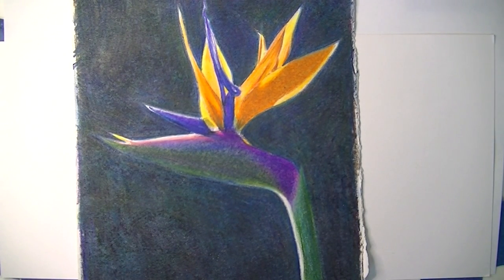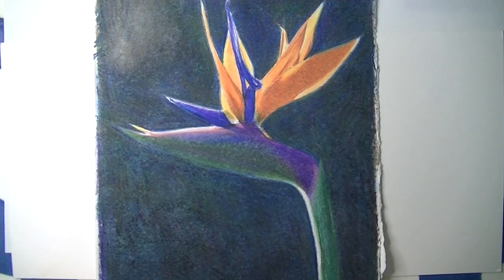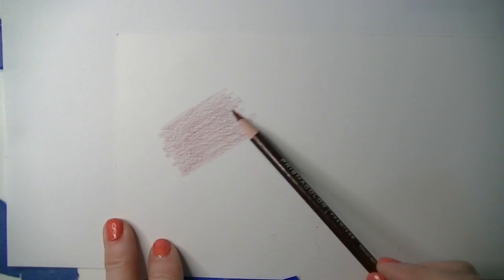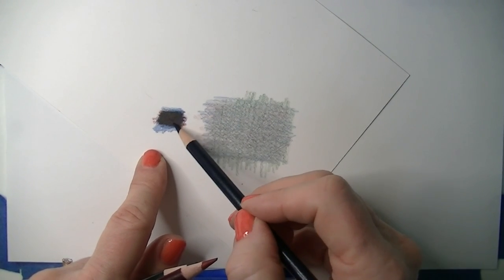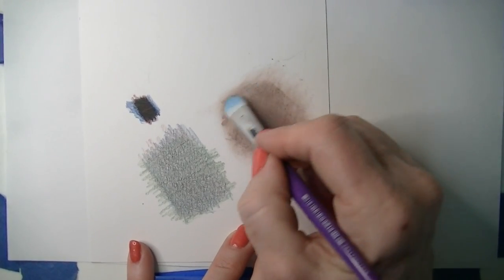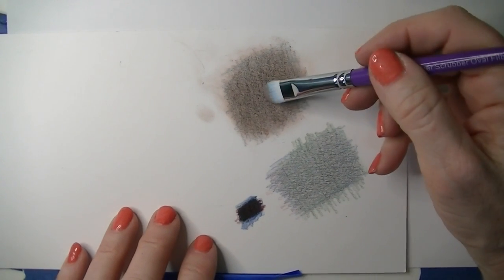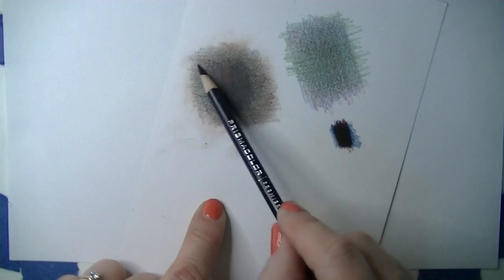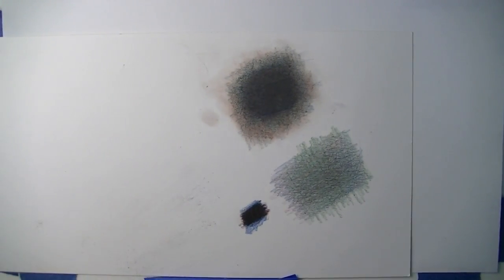Creating Your Own Black In Colored Pencil With Sandra D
Coloring in a background can be tedious work, especially if you are trying to create a dark background. Choosing the black pencil is fine but you can create your own black with other colors and define an area more vibrant and with better depth. Here's some ideas on how to create a dark or black background by blending colors and perhaps even by adding another medium. And how to avoid that scribbled or clumpy wax look when blending dark colors.